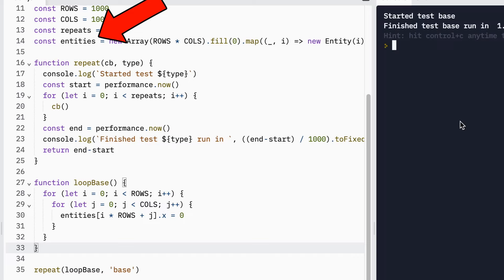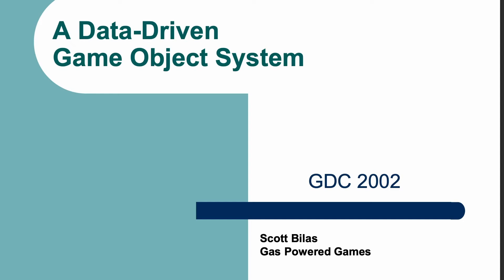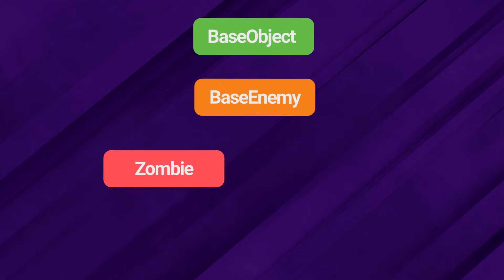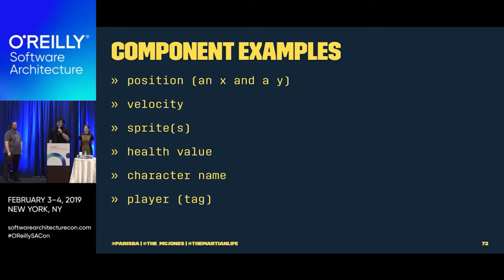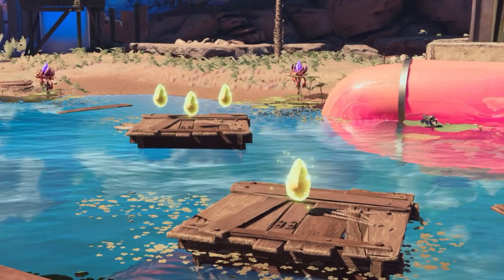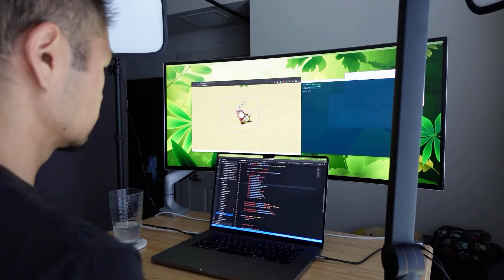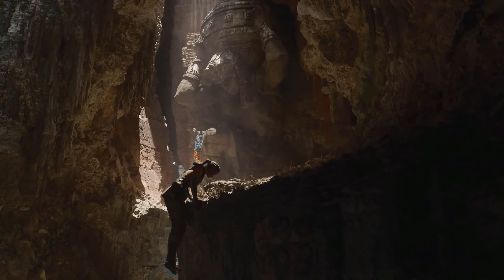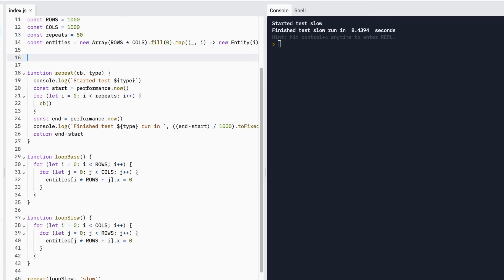I found what makes even simple loops 4x slower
The ideas are baked into the Entity Component System or ECS architecture and it can turn a loop that takes 2 seconds to run into one that takes more than 8 seconds!